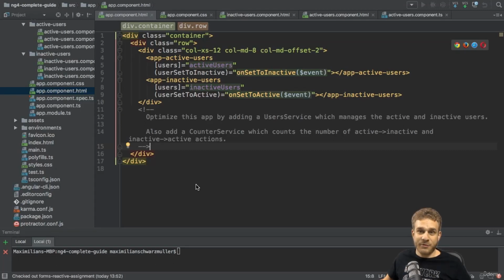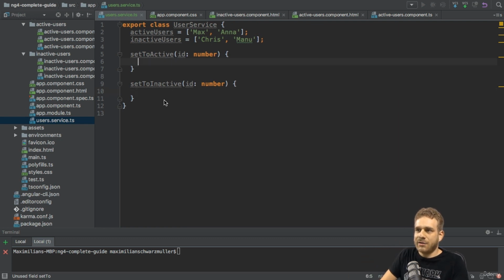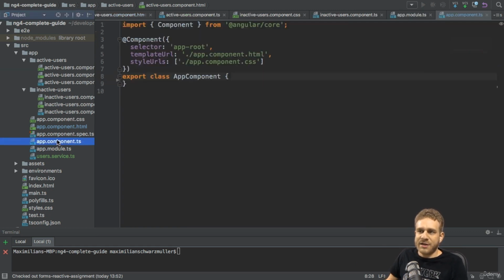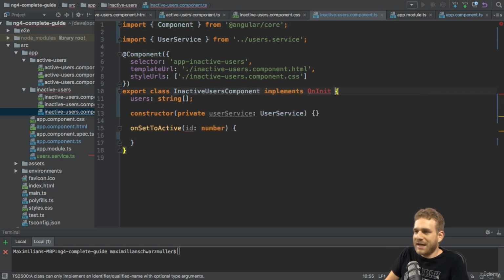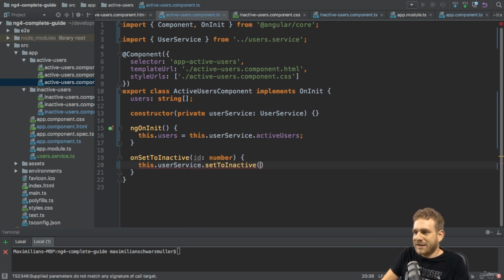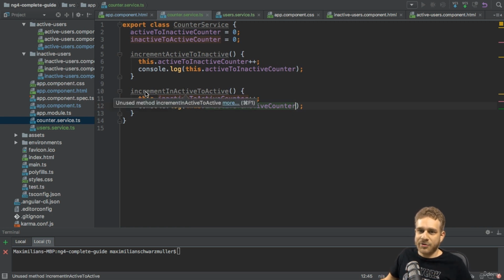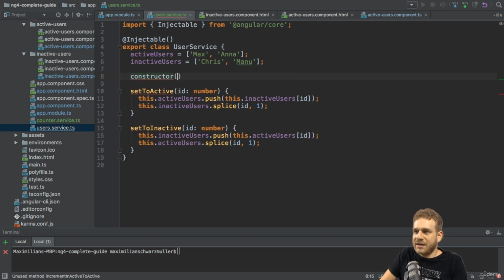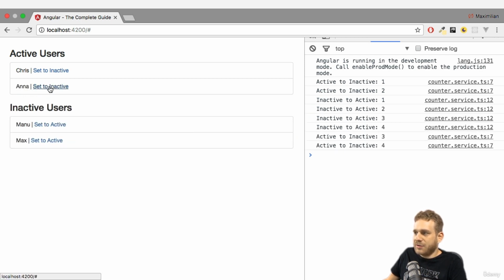115 OPTIONAL Assignment Solution